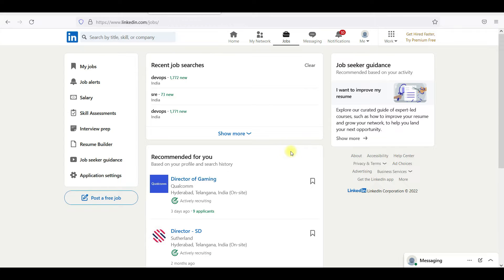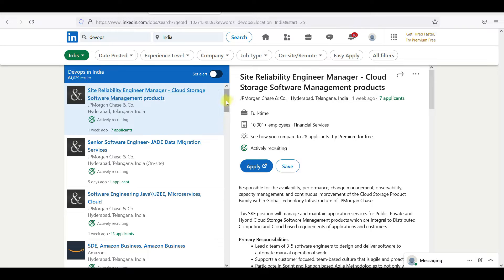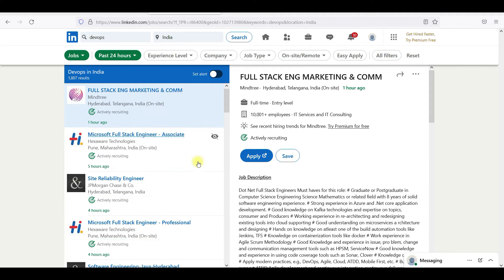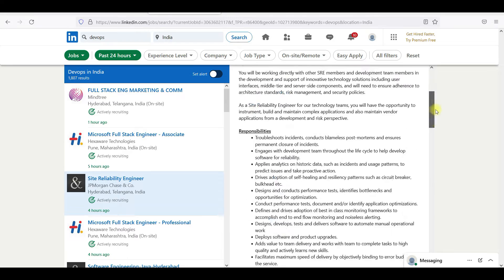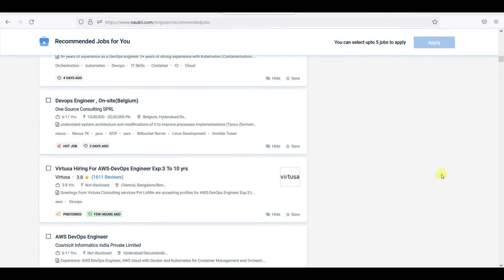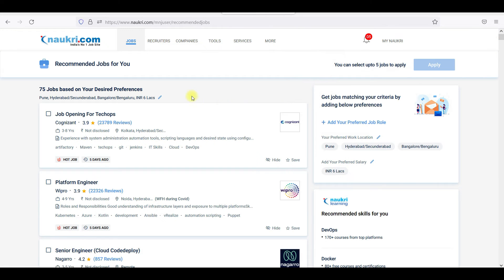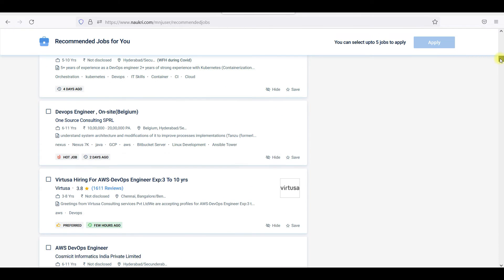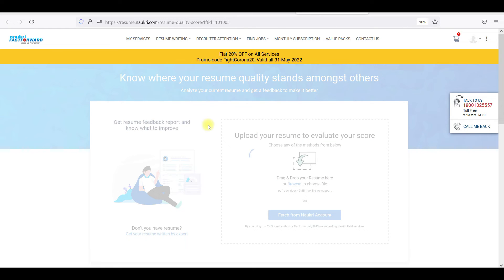DevOps Jobs Graph | DevOps with which Cloud is better? | Apply with correct tags.